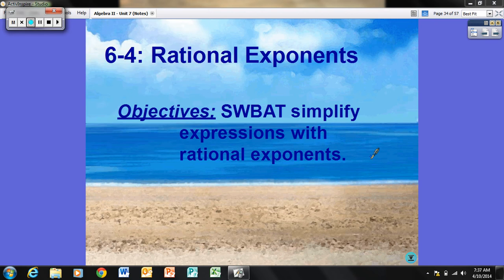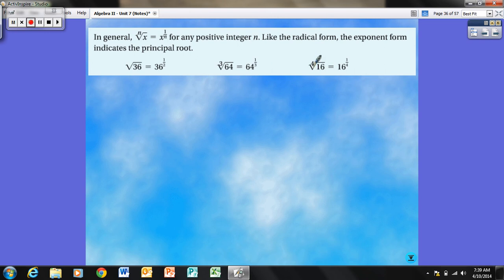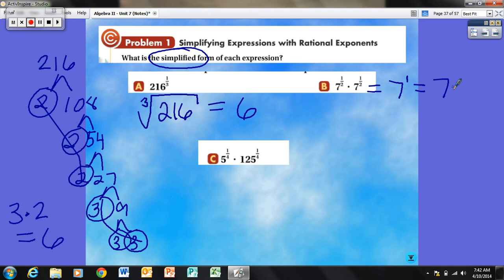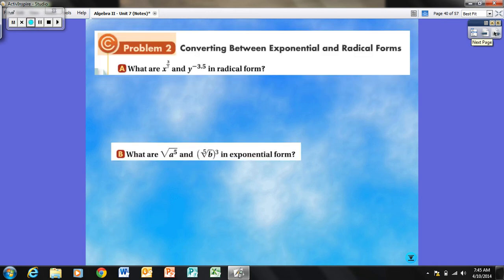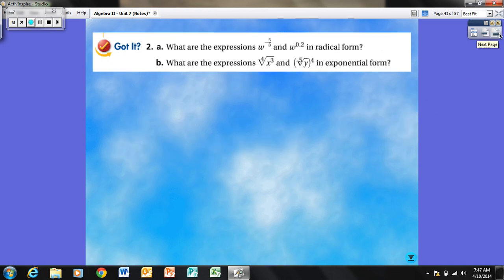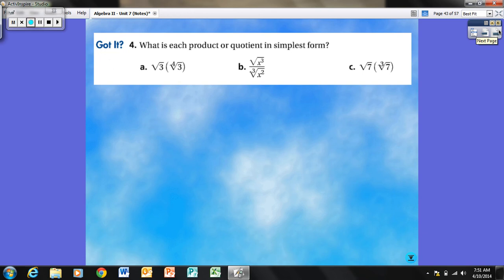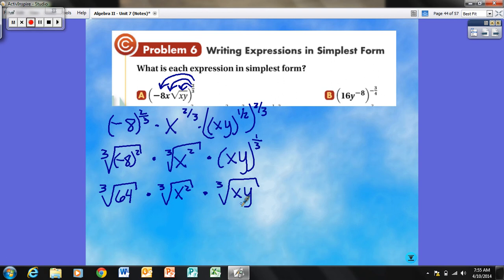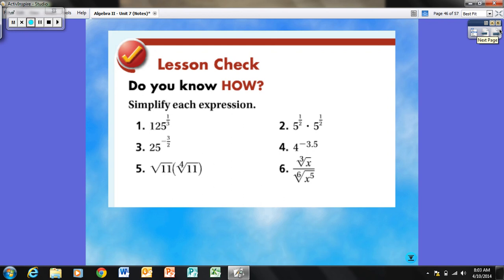Algebra II Honors: 6-4 Notes